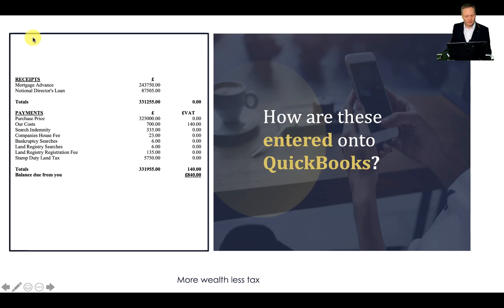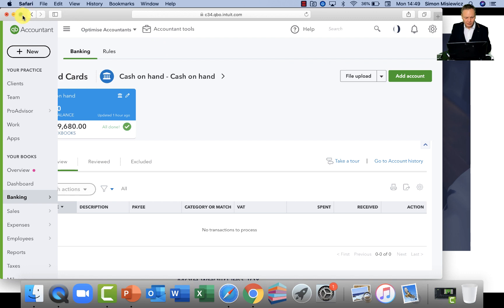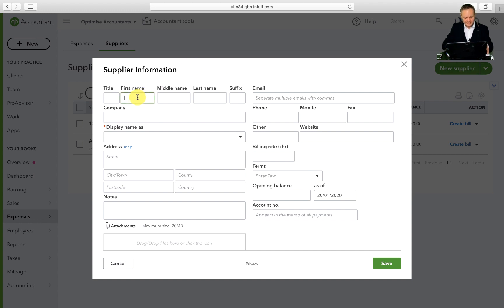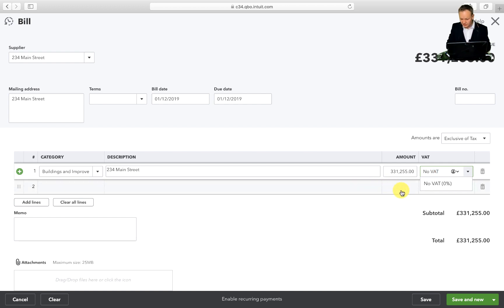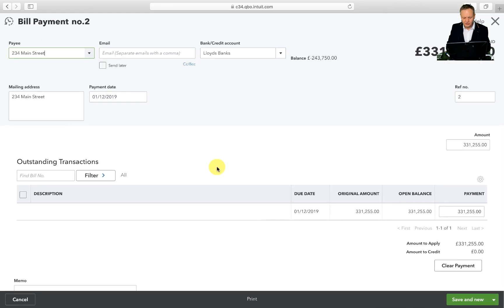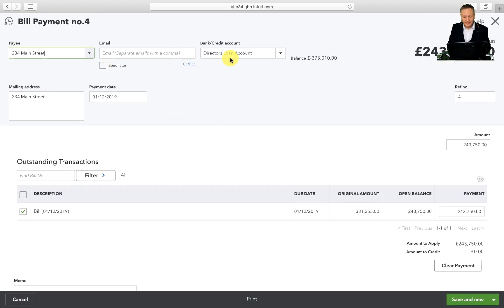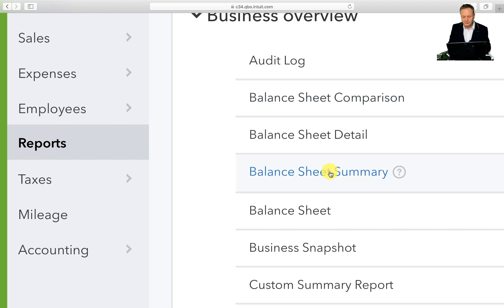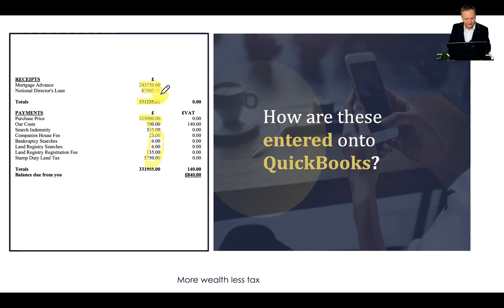How to enter a property purchase completion statement onto QuickBooks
How to enter a property purchase onto QuickBooks

In this video you will learn from Simon Misiewicz of Optimise Accountants “property tax specialists

▶ How to understand a property purchase completion statement
▶ The elements on the completion statement that must be included in the QuickBooks accounts
▶ How the property purchase completion statements need to be entered within the balance sheet
▶ How to account for the buy to let mortgage within QuickBooks under the long term liabilities on the balance sheet

Book a tax consultation with the co-owner of Optimise Accountants to discuss your property tax needs.

The tax support will take the form of:
1.You book the call and upload your questions with relevant documentation
2.Simon will spend up to 60 minutes to go through your situation and identify the very best tax solution
3.You and Simon will then spend the 60 minutes call to discuss which solution works for you best and to work out the practical application
4.Simon will leave the call and spend up to another 60 minutes to write up the notes and to do further tax research
5.Simon will provide additional 15 minutes email support to deal with any clarification questions that you may have